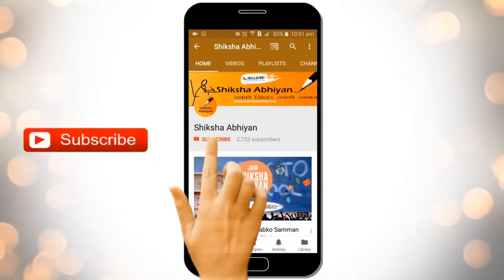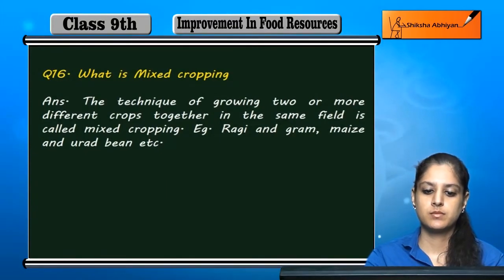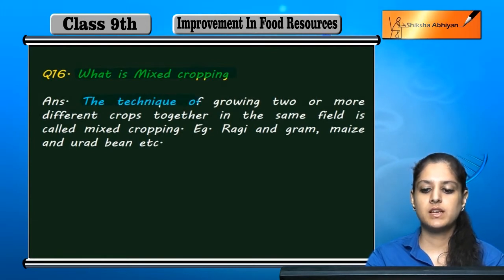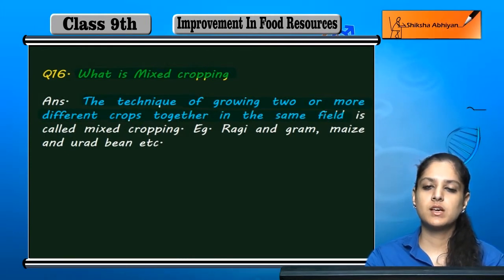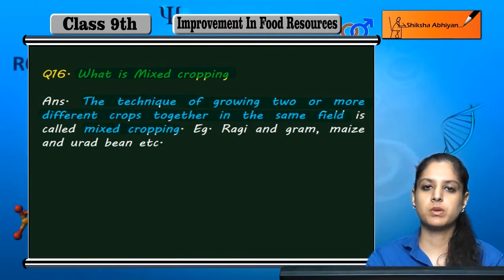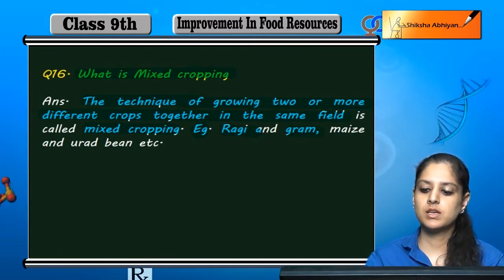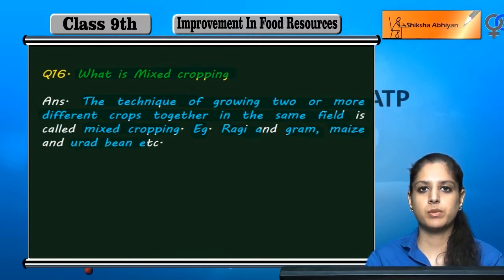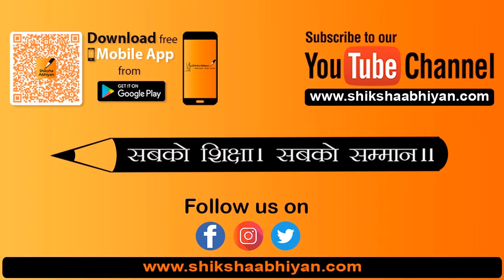Q16 What is mixed cropping?